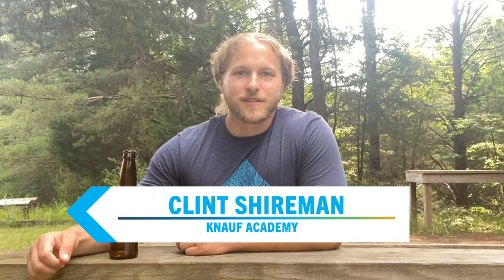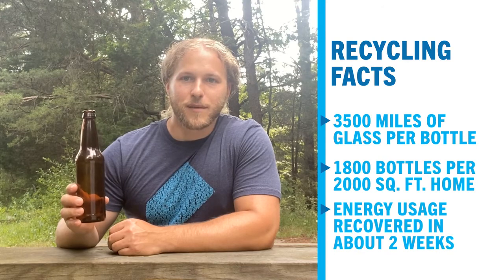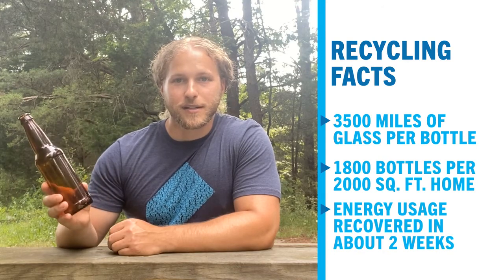Glass Recycling Facts from Knauf Insulation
Fiberglass is one of the only carbon-negative building products in existence. Watch to learn about our glass recycling efforts.